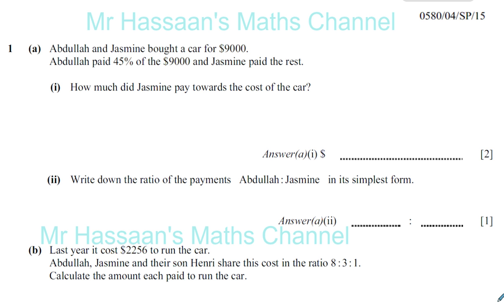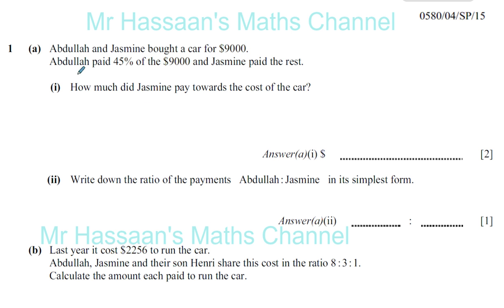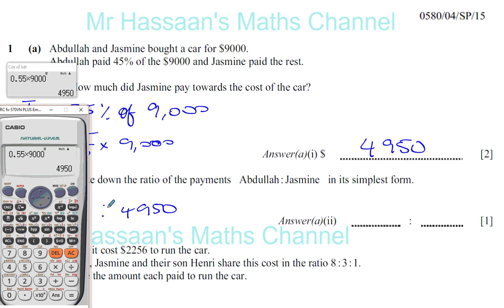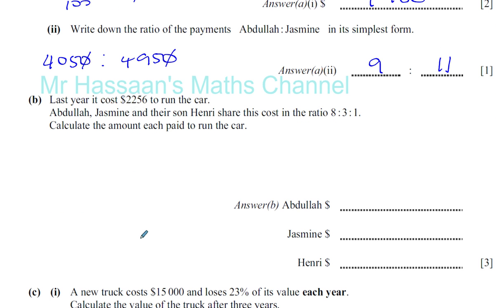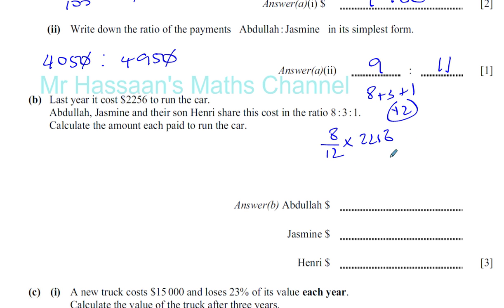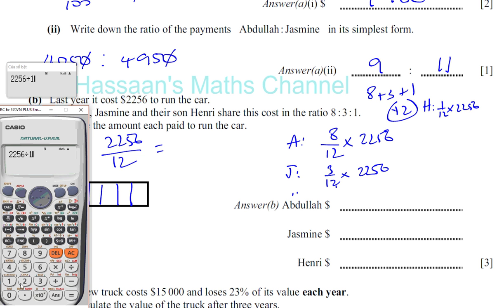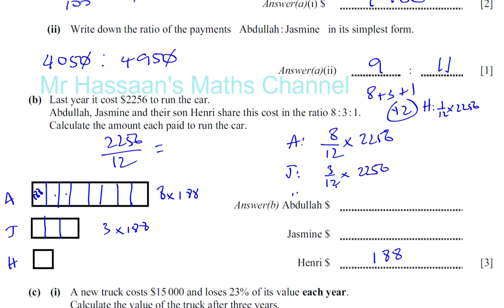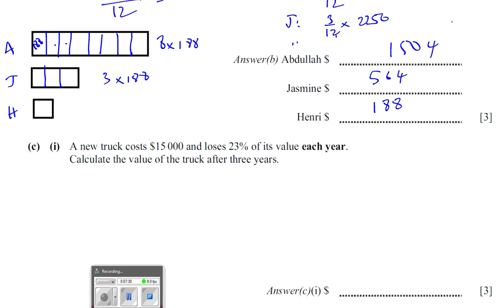0580 4 SP 15 Q1a,b Percentages, Ratios